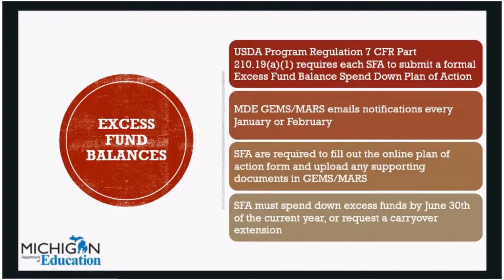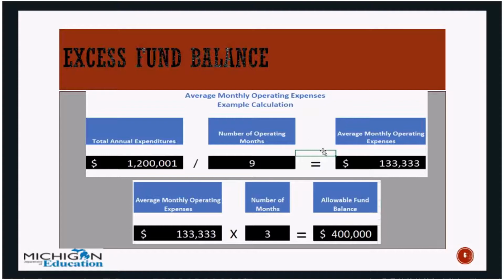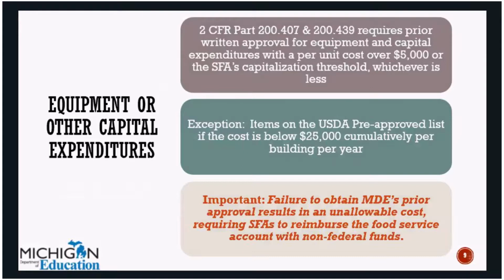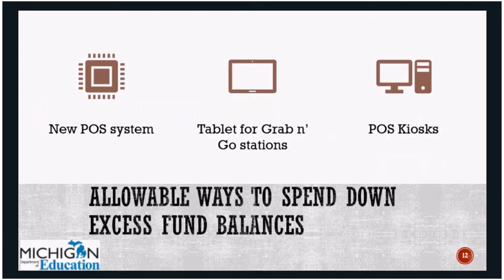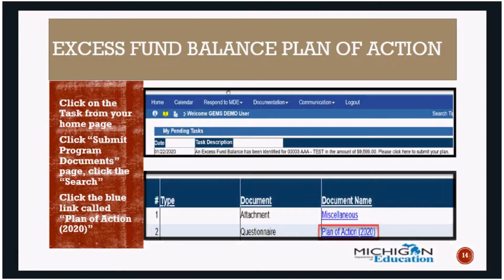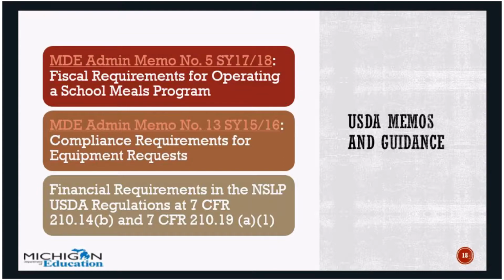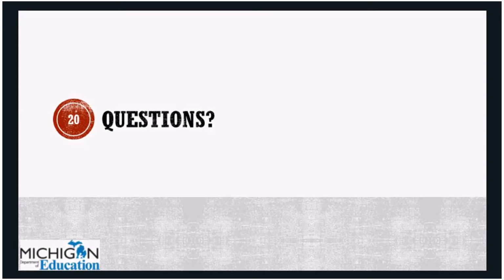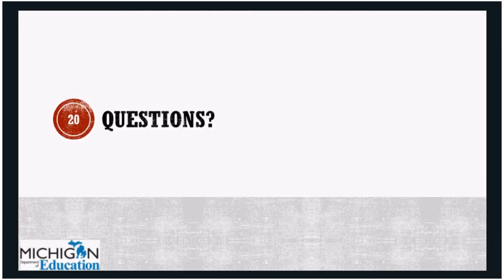Excess Fund Balances - 02-25-2020